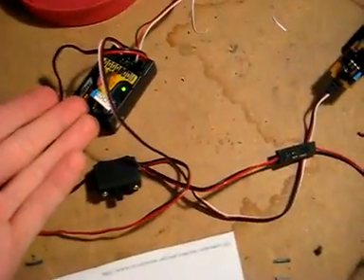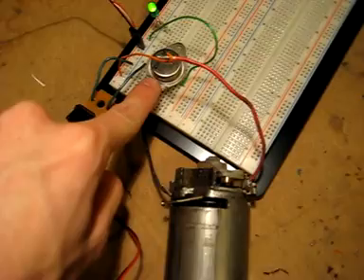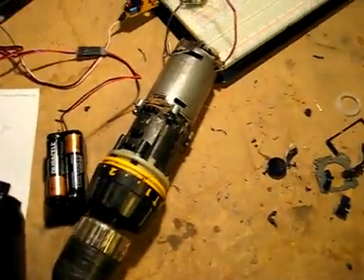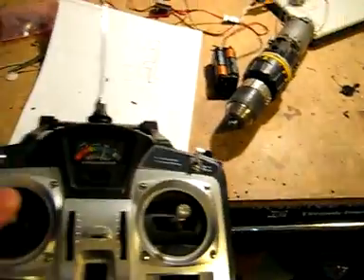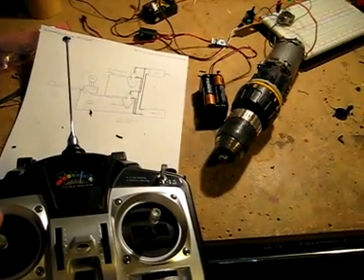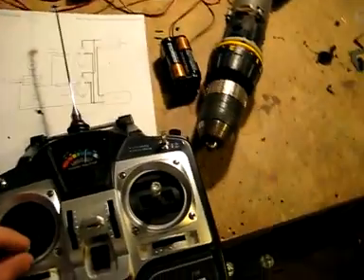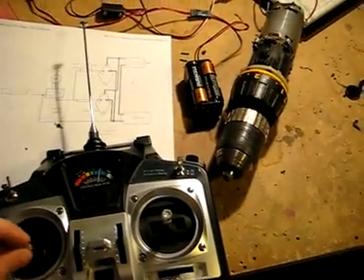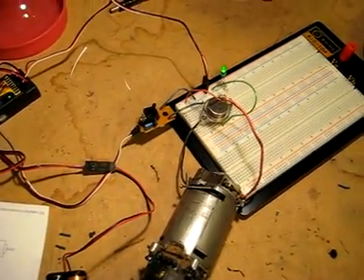Speed Control via Rc Servo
This circuit uses a power transistor and an old servo to drive and change the speed of a powerful motor